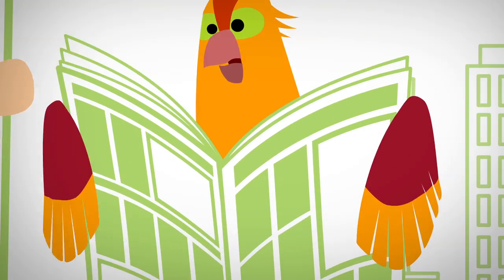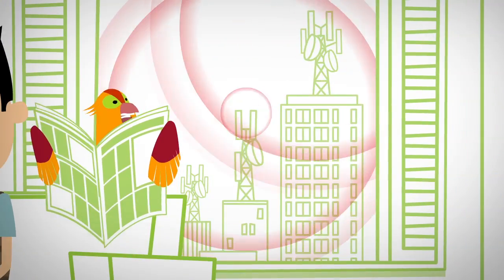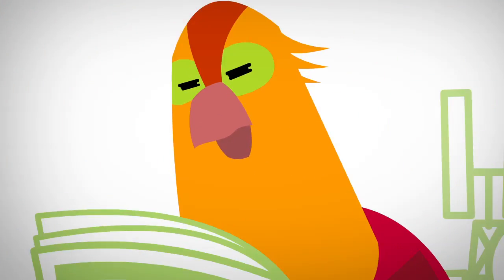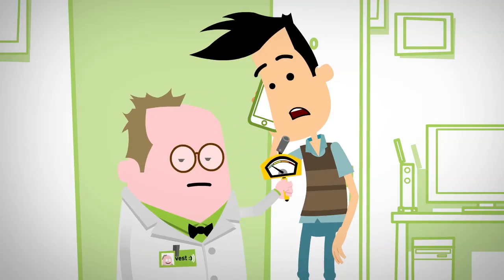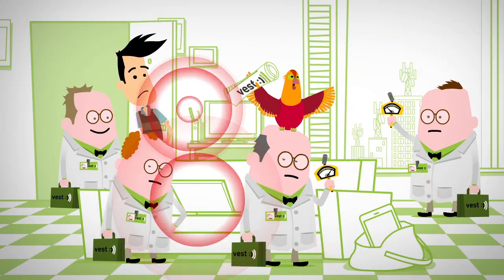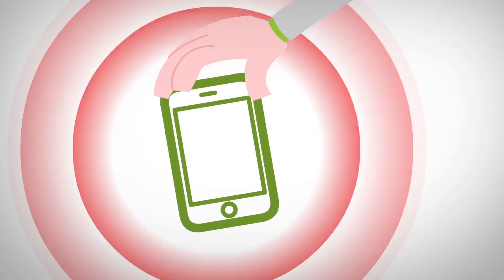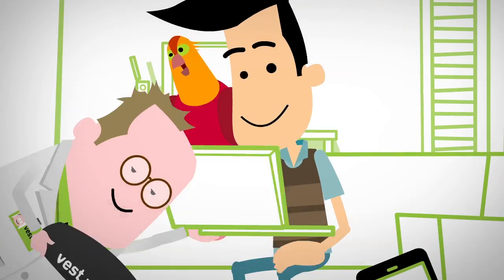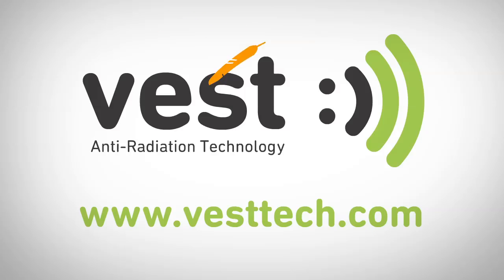Vest Anti Radiation Technology introduction video